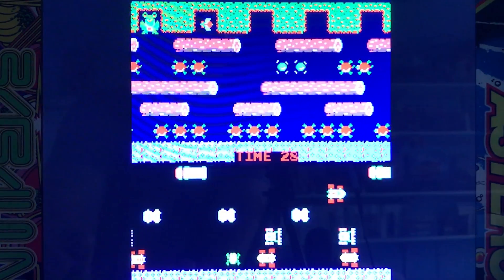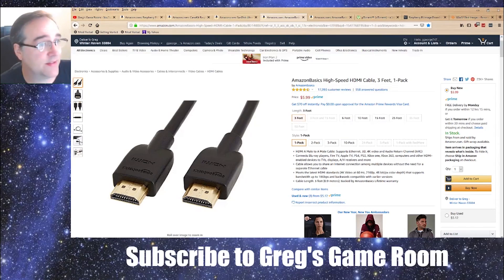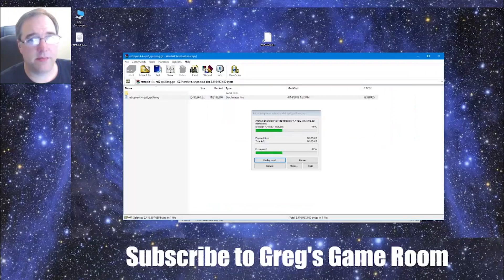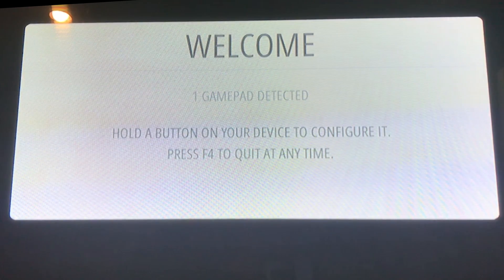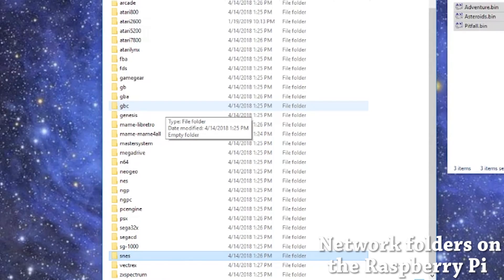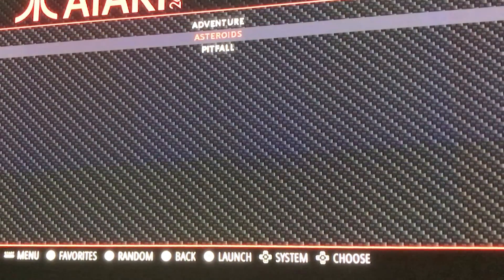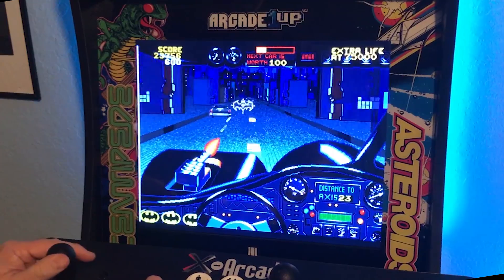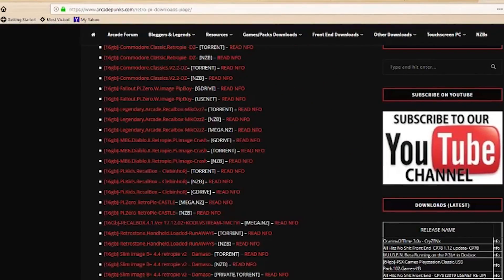How To Setup Raspberry Pi (RetroPie) for Arcade1Up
This video shows the basics for setting up a Raspberry Pi into a RetroPie emulation system. Once complete, you can add it into your Arcade1Up system to play thousands of games!

Raspberry Pi 3b+ with case - $40
MicroSD card - $7 - (minimum 16gig)
Power Cable - $8
The Raspberry Pi 3b+ is powered by a +5.1V micro USB supply.
HDMI Cable - $6
Controller - $20 (Xbox or PS3) Wired is easier to set up.